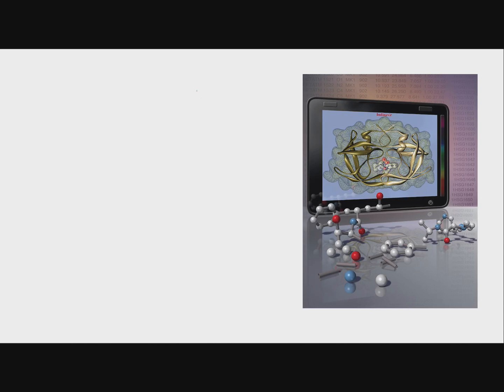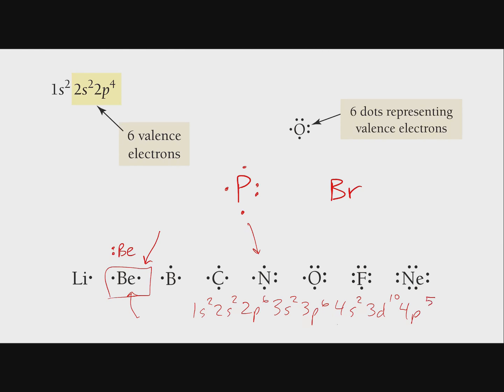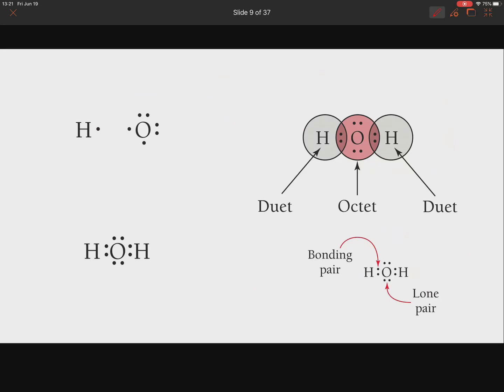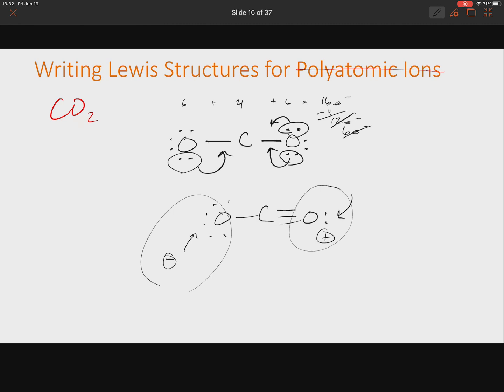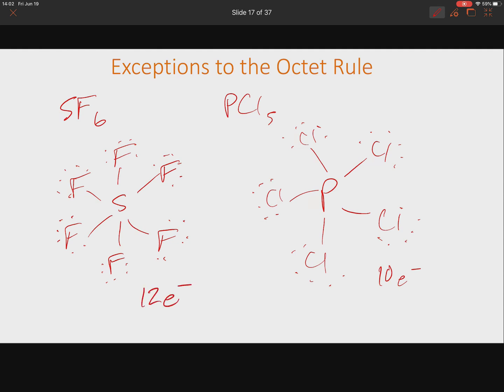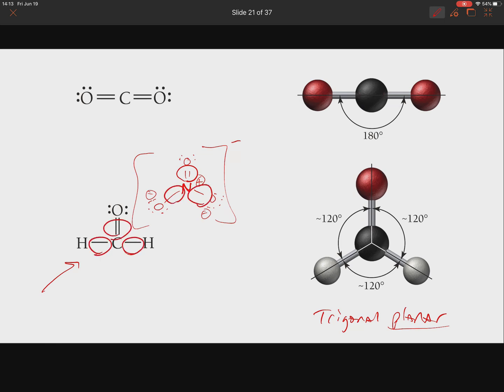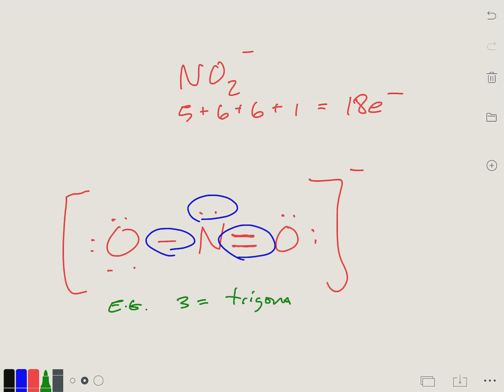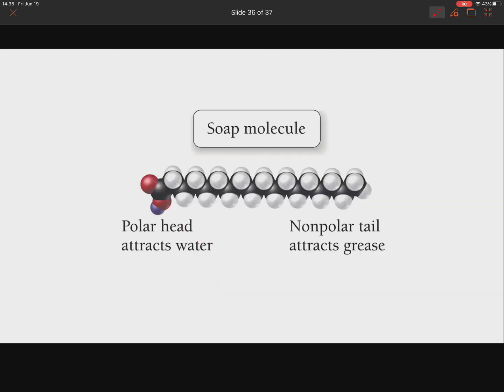Chapter 10 - Chemical Bonding